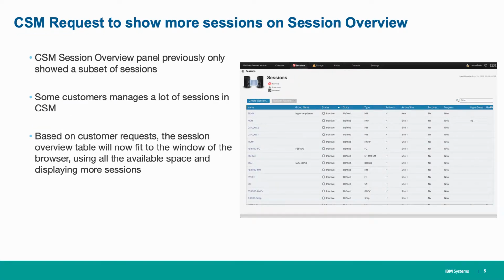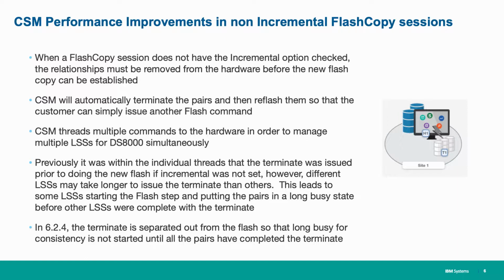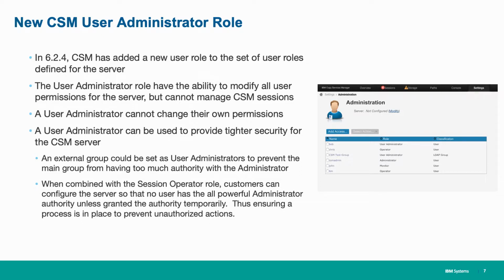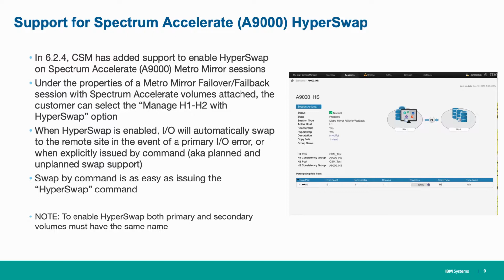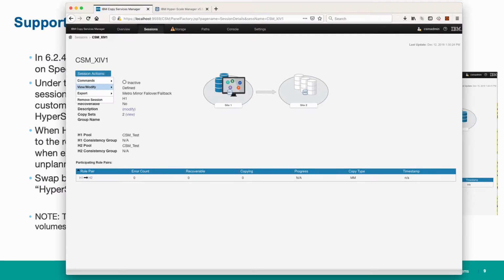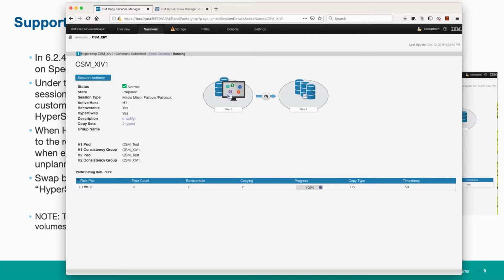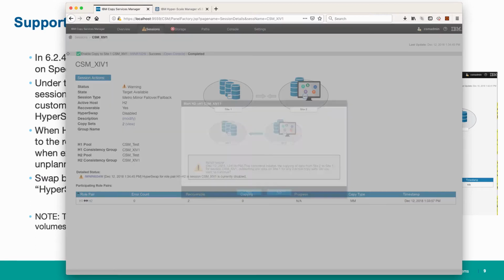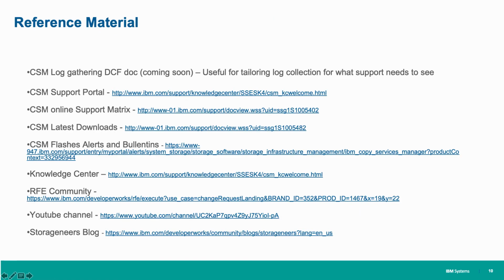Whats New in Copy Services Manager 6.2.4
New features in the CSM 6.2.4 release.  GA Dec 14, 2018

2:00 - More sessions on Session Overview Panel
3:00 - DS8000 FlashCopy Performance enhancement
4:54 - New User Administrator Role
7:36 - Support for FlashSystem 9100
8:40 - Support for FlashSystem A9000 HyperSwap